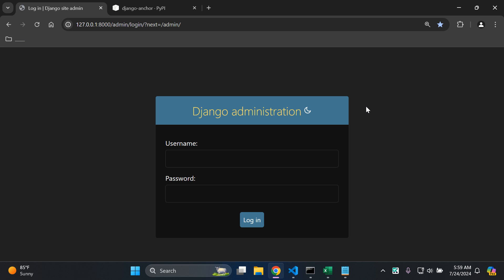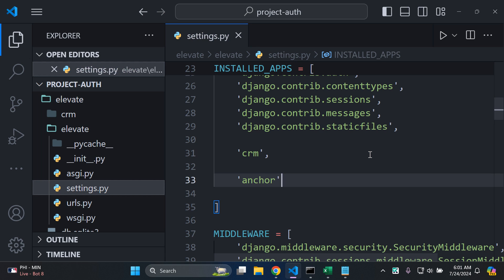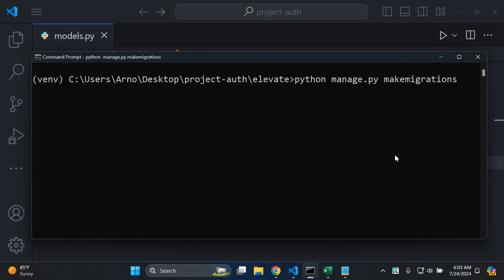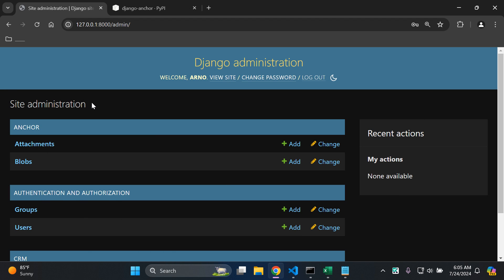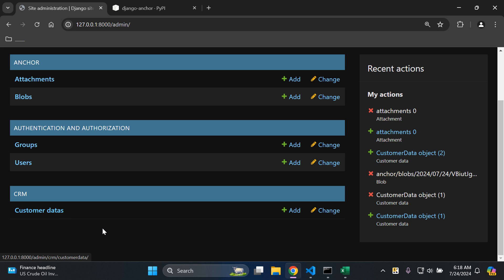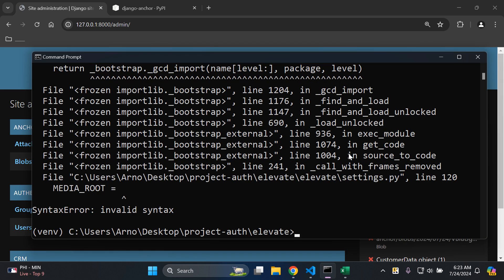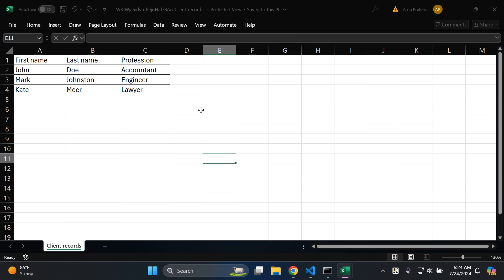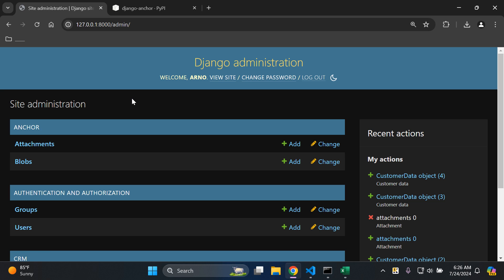Attach a file field to a Django model and serve uploaded files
In this tutorial, I'll guide you through the process of attaching a file field to a Django model and serving files efficiently. You'll learn how to configure your Django project to handle file uploads, validate file types, and ensure proper storage and retrieval of files. This video is perfect for developers looking to enhance their Django applications with file handling capabilities. Whether you're working on a personal project or a professional application, these steps will help you manage file uploads and serve files seamlessly.

🎫 IT consultation
For those seeking expert guidance on deploying Django applications, please feel free to inquire down below:

⭐️ GITHUB
Access my open-source projects and contribute to the community:

⌚️ Video timestamps:
00:00 - Intro
00:08 - Overview and setting up Django anchor
06:20 - Managing and serving our media files
11:00 - Final demonstration